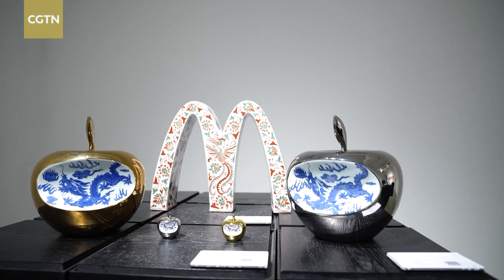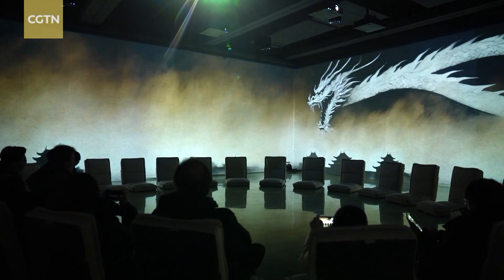Dragon-themed artworks on show in Shanghai for Chinese New Year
To welcome the Year of the Dragon, the “10,000 Dragons Art Exhibition” is currently running until April 20 at the Xiao Hui Wang Art Museum in Shanghai. Featuring Chinese dragons from both past and present-day culture, the exhibition aims to delve into the origins of Chinese dragon culture, while embracing the contemporary trends in artistic creation. “Traditional culture, contemporary art, fashion elements, and the latest technology are our four key elements. The combination of these elements is the most important feature of this exhibition,” said artist and museum founder, Xiao Hui Wang.